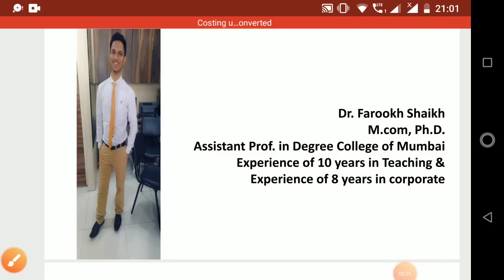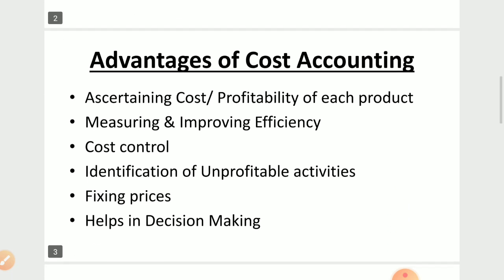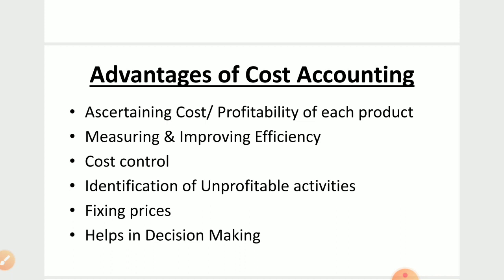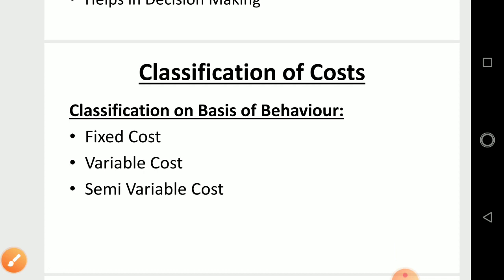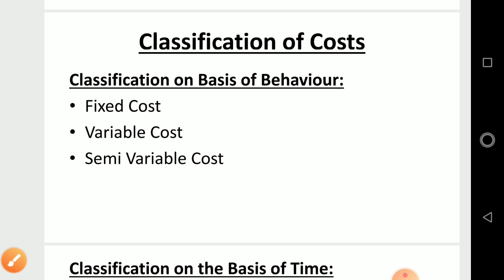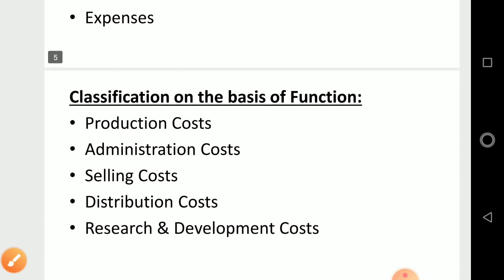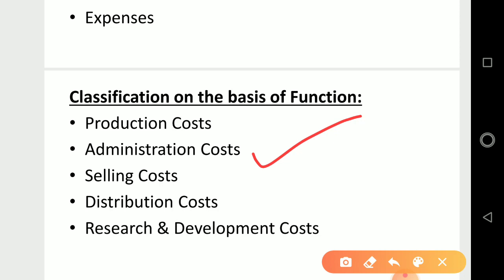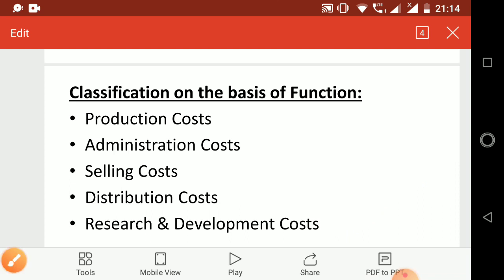Cost Accounting Basic concepts#Lecture 3